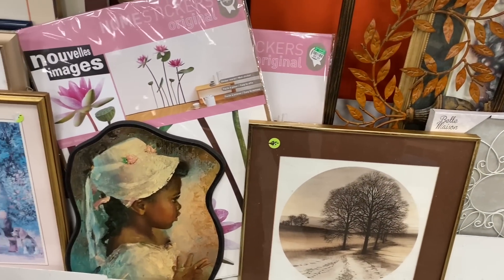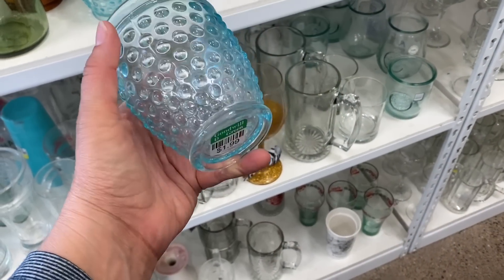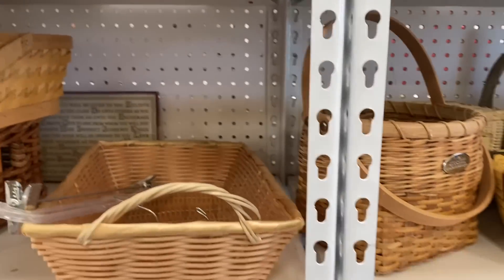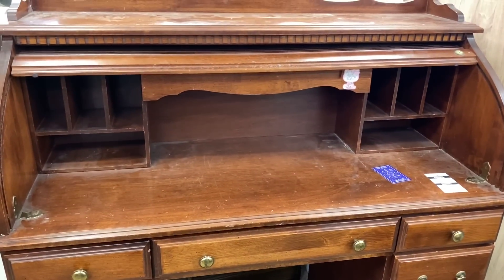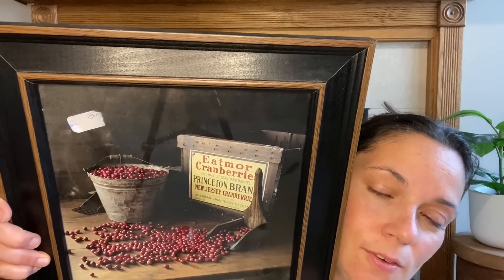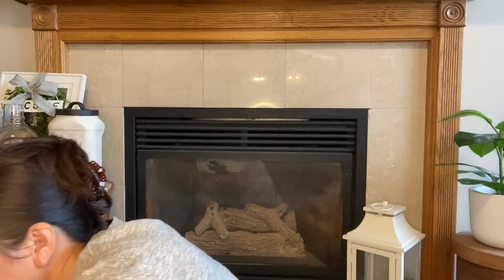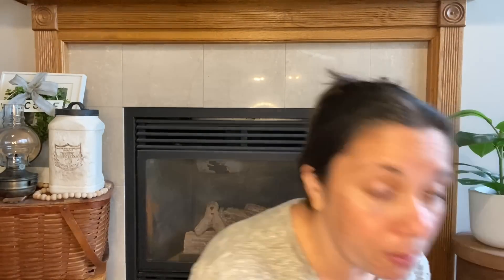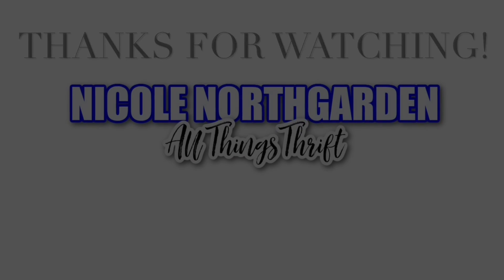GOODWILL THRIFT WITH ME FOR HOME DECOR & VINTAGE ** PLUS MY THRIFT HAUL! ** Thrifting Fun!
In GOODWILL THRIFTING FOR HOME DECOR & VINTAGE! PLUS MY THRIFT HAUL! Thrift With Me,  I will take you thrifting with me at Goodwill and show you my thrift haul! I picked up home decor and vintage items.